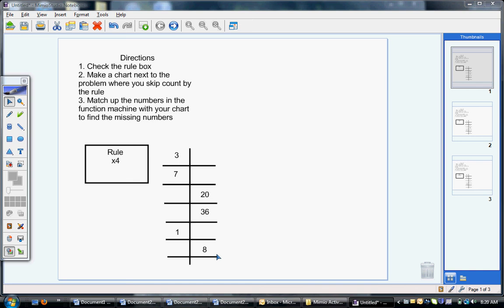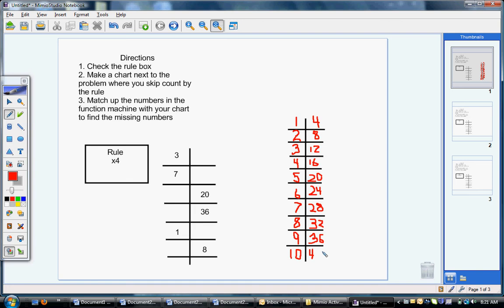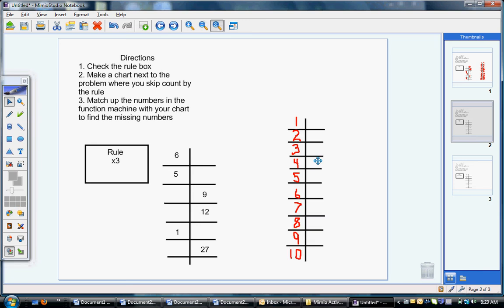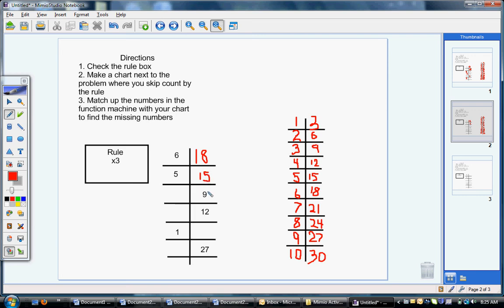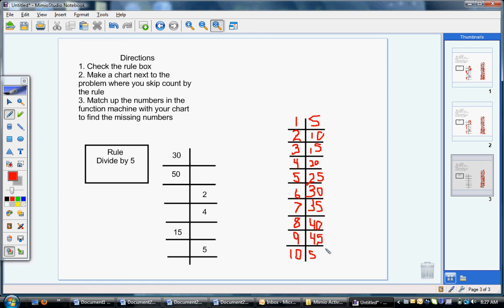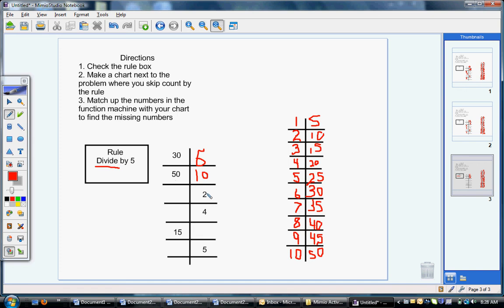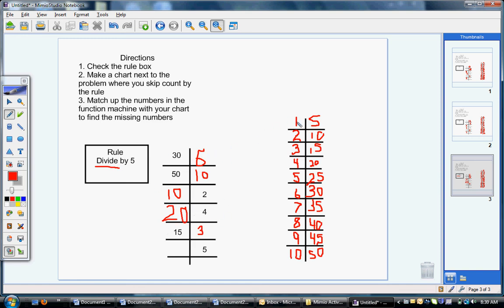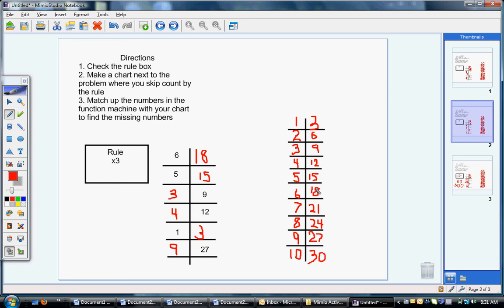Function machines with multiplication.avi